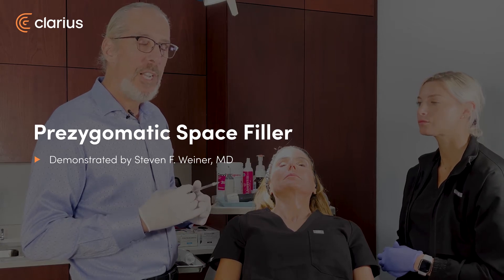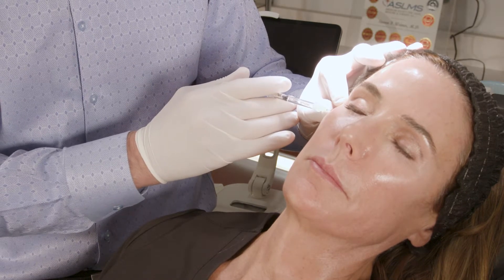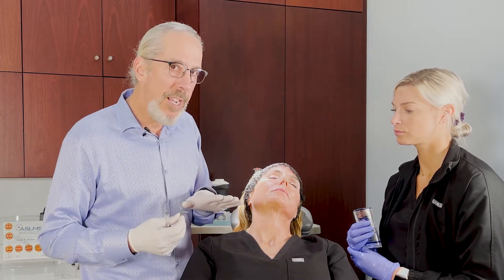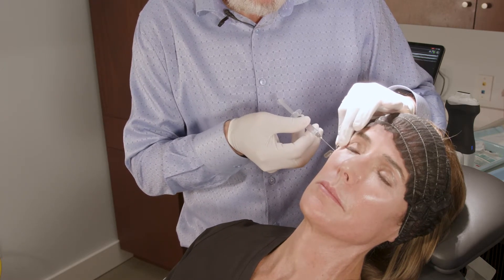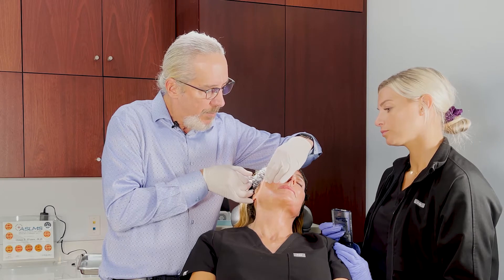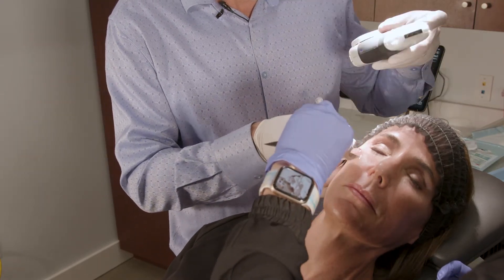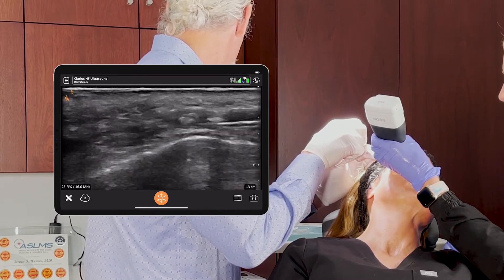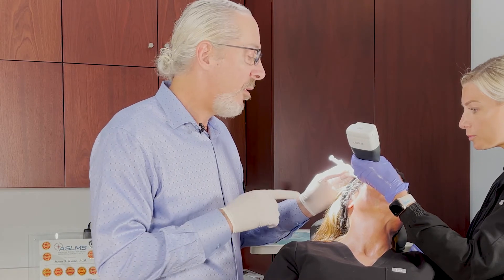Prezygomatic Space Injection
High frequency ultrasound can be used to confirm precise placement of filler in the prezygomatic space.  This reduces the incidence of malar edema following injection.